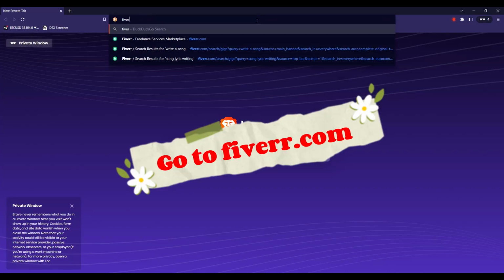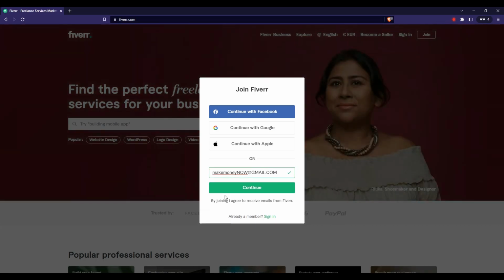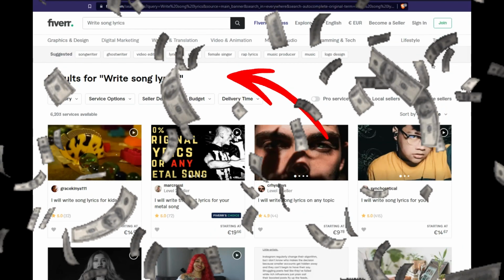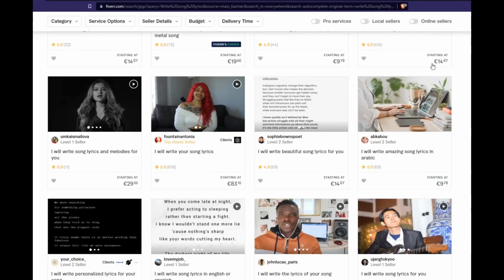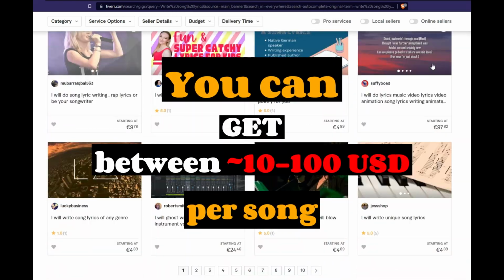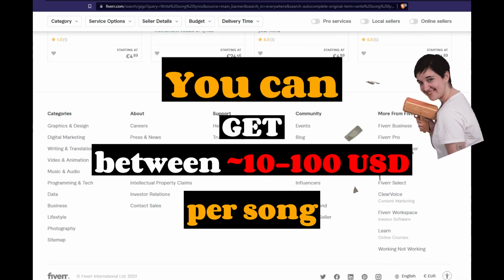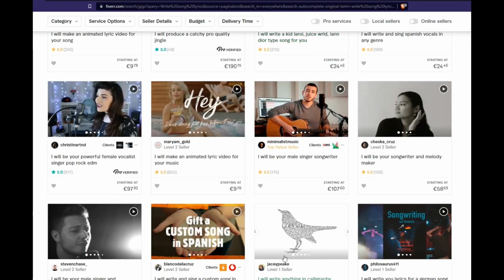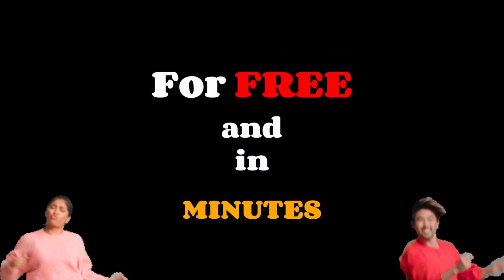Simple Way To Make Money Using ChatGPT AI | 2023 Guide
Learn how to earn money and generate  unique and engaging content using AI and the power of ChatGPT. This video will show you a simple and easy way to make money by creating high-quality content for blogs, social media, and other platforms, all with the help of this advanced AI language model by OpenAI.